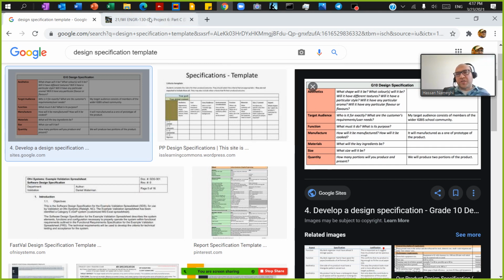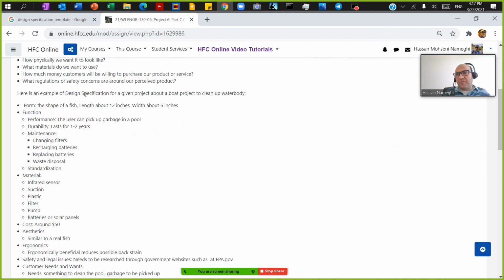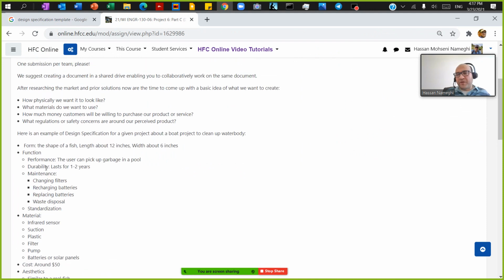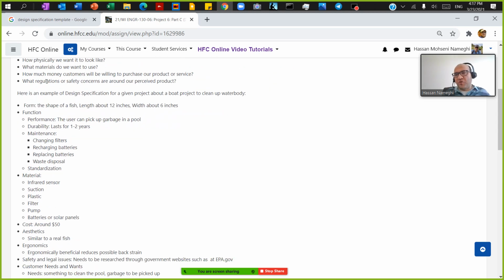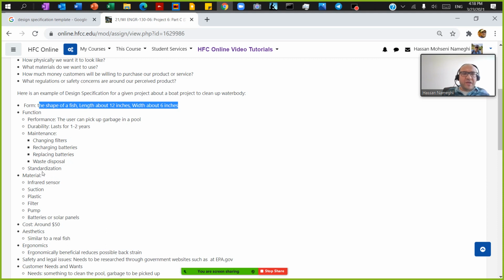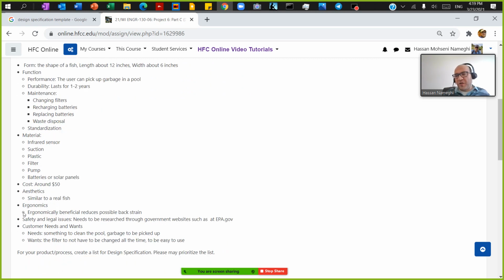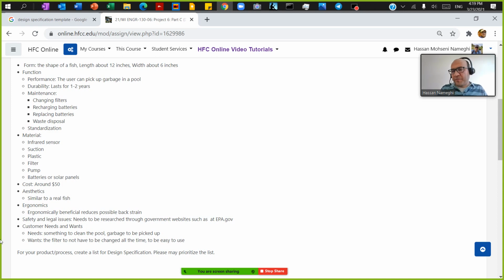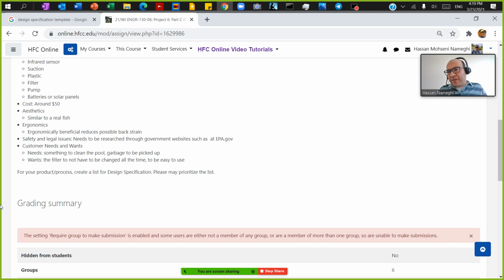Design specification: Engineering Design Process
What is Engineering Design Specification?